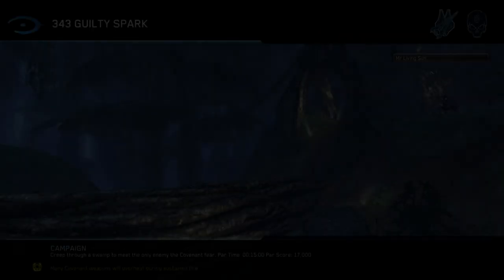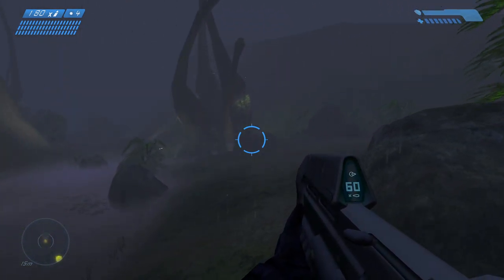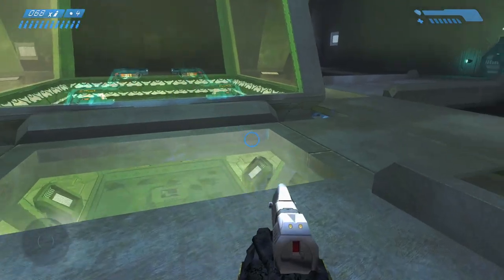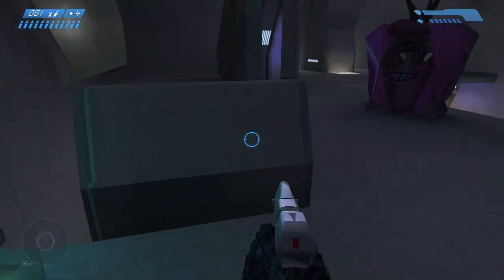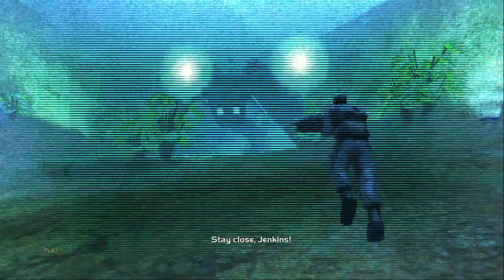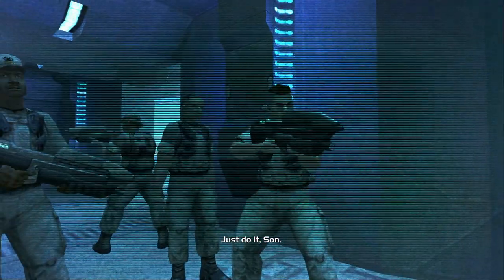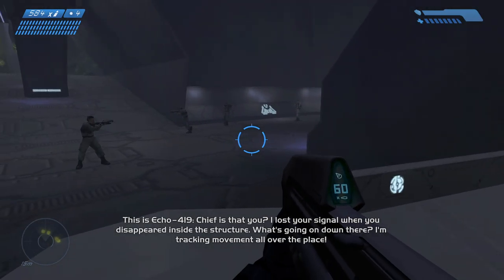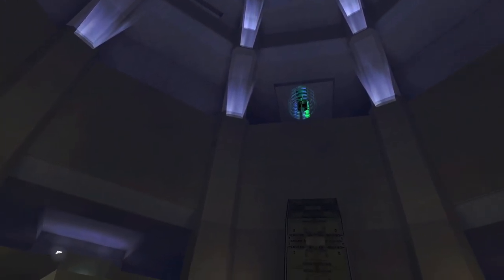Let's Play Halo CE: Anniversary | Part 8 - 343 Guilty Spark | Blind Gameplay Walkthrough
In Part 8 of this blind Halo CE: Anniversary gameplay walkthrough on the Xbox One X we go in search of Captain Keyes, and run into a new enemy called the Flood.

Description:

Halo: Combat Evolved Anniversary is a 2011 first-person shooter game set in the Halo universe and is an enhanced remake of Halo: Combat Evolved. Microsoft announced the game alongside Halo 4 at the 2011 Electronic Entertainment Expo. The game was released in November 2011—the 10th anniversary of the original title's launch—for the Xbox 360 game console, and re-released as part of Halo: The Master Chief Collection for the Xbox One in November 2014. A PC version was announced in March 2019 and was released in March 2020.

Halo: Combat Evolved Anniversary was developed as a partnership between development studios 343 Industries, Saber Interactive, and Certain Affinity. 343 Industries, the Halo series' franchise overseers, approached Saber Interactive to develop a remake of the original Halo in time for its tenth anniversary. After considering whether to remake the game entirely or to adapt and add features to the existing PC version, Saber decided to use its game engine for reproducing the original's appearance and the original Halo's engine for gameplay. A development tool for toggling between the old and new visuals became a game feature. Anniversary's enhancements include a complete high-definition visual overhaul, support for cooperative and multiplayer gameplay via the Xbox Live online service, new and remastered sound effects and music, and extras such as achievements and hidden in-game collectibles. The game is the first in the series to include Kinect support.

Critical reception to Anniversary was generally positive. The updated graphics, sounds, and ability to toggle between the remastered and original visuals were praised. Complaints included technical glitches, faults with the original game's level design, and the multiplayer mode's implementation.

Halo: Combat Evolved Anniversary and the original, Halo: Combat Evolved, are identical in gameplay and plot.[2] The game is a first-person shooter with portions of vehicular combat taking place from a third-person perspective. The plot follows the player character and protagonist Master Chief, a supersoldier, as he fights the alien Covenant on the mysterious ancient ringworld Halo. Players are equipped with a recharging energy shield that absorbs damage; players also have health that can only be replenished by health packs scattered across the game's levels. A variety of human and alien weapons and vehicles can be used.

Players can switch between the "classic" graphics of the original game and new graphics developed for the remake by pressing the Back button on the controller. The classic and new graphics are presented in high-definition, 16:9 widescreen compared to the original game's 480i resolution and 4:3 aspect ratio. The remastered graphics are also available in stereoscopic 3D for compatible televisions.

Additions to the gameplay include Xbox Live achievements, online cooperative gameplay, and hidden content: video terminals that provide additional plot information, and collectible skulls that modify gameplay when activated. Support for Xbox Kinect includes voice commands for video navigation, in-combat directives, and environment-scanning, which adds on-screen items to an encyclopedia called the Library.

The original Combat Evolved did not support online multiplayer, but players could play multiplayer locally via split-screen or System Link LAN. Anniversary adds revamped multiplayer and two-player co-op campaign support available both online via Xbox Live and offline locally. The game's multiplayer mode uses Halo: Reach's engine and features seven remakes of Combat Evolved and Halo 2 maps. Anniversary also includes a new map based on Halo's eponymous campaign level for Firefight, a wave-based survival multiplayer game type in which players and their allies fight enemy groups of scaling difficulty. Anniversary introduced artificially intelligent Firefight allies to the series.